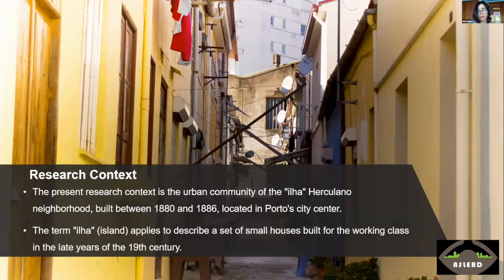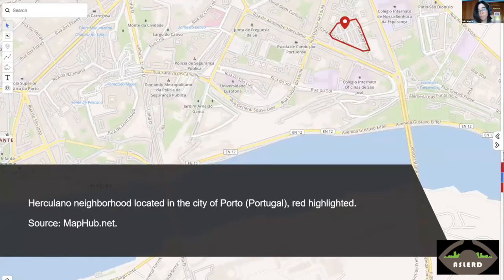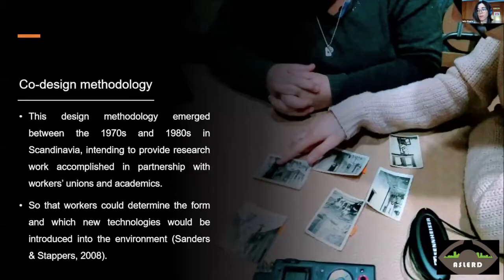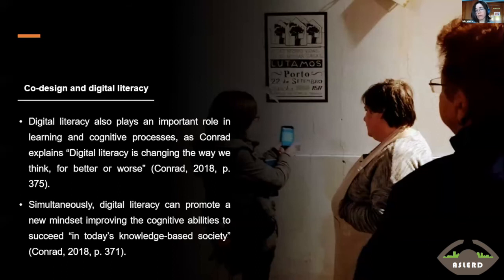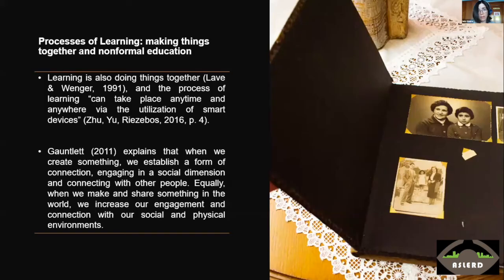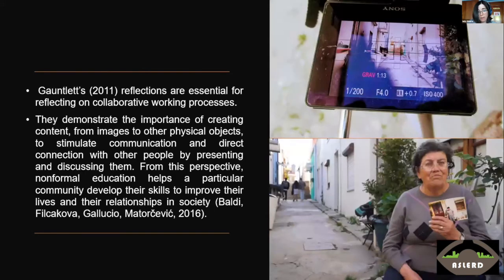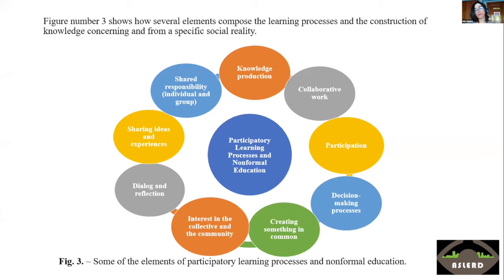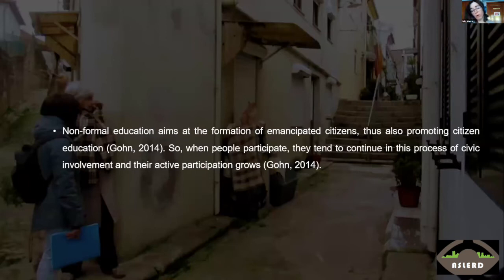SLERD 2021 "Co-design and Shared Practices: ..." - Inês Santos Moura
SLERD 2021 Session II "Co-design and Shared Practices: An Overview of Processes of Learning in Non-formal Educational Contexts" by Inês Santos Moura and Vania Baldi
chair: Tania Di Mascio